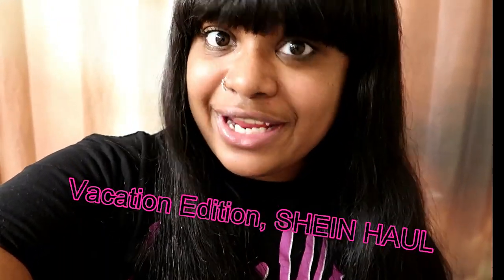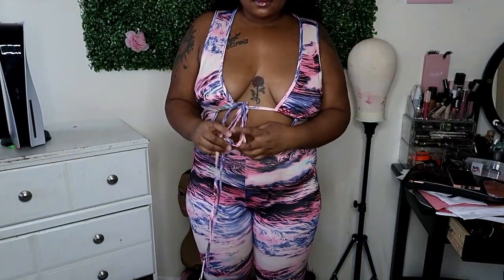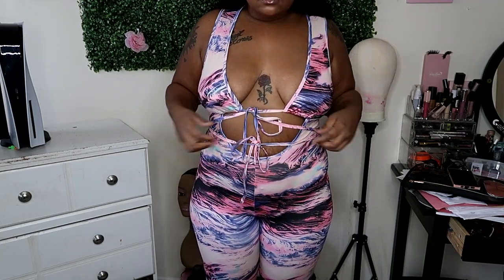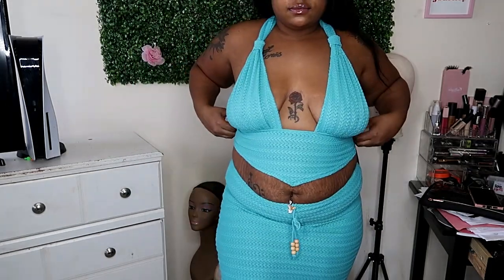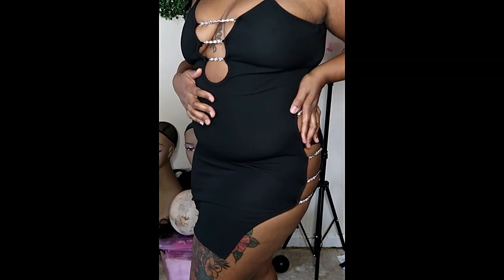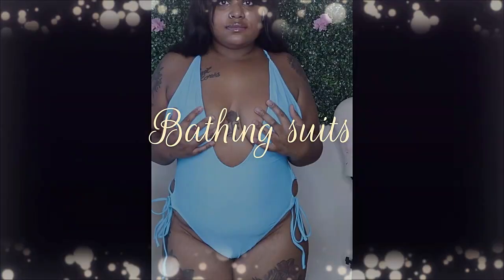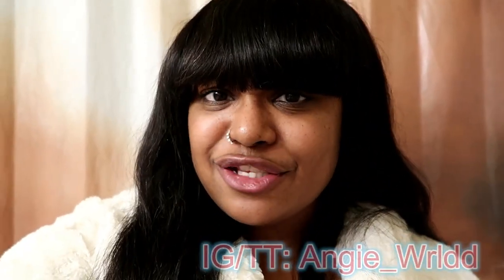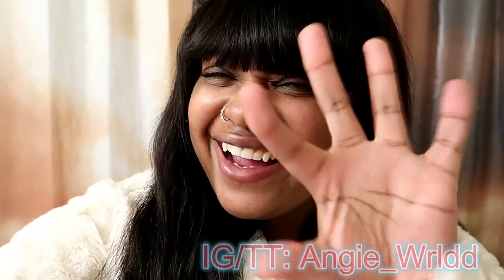Shein Vaca Haul | Angel Delores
Hey Angel's! I have a vacation coming up for my cousin's birthday to the DR!  Due to the holidays, Shein definitely comes in handy especially at last minute, not to mention at affordable prices with cute comfortable clothes! Here is a link to all the clothes:

My StoreFront